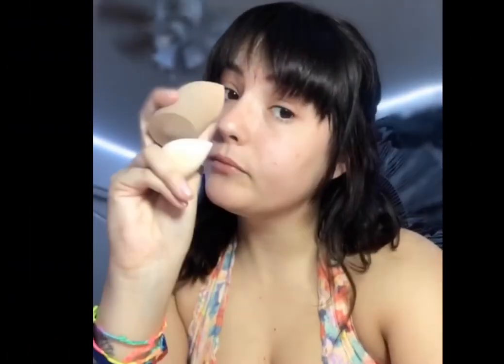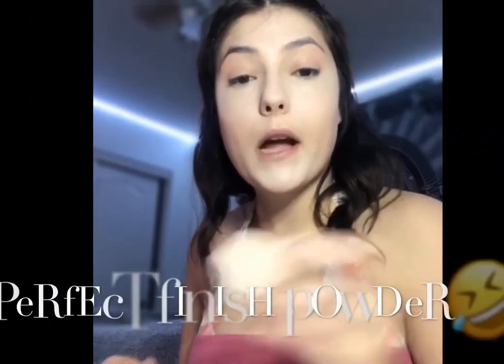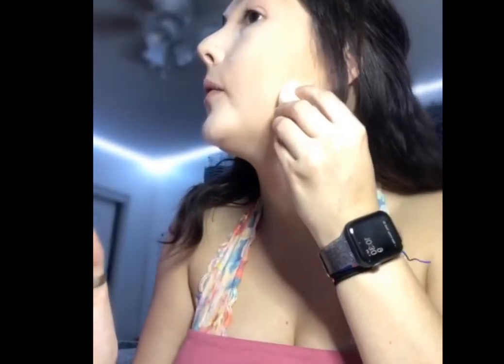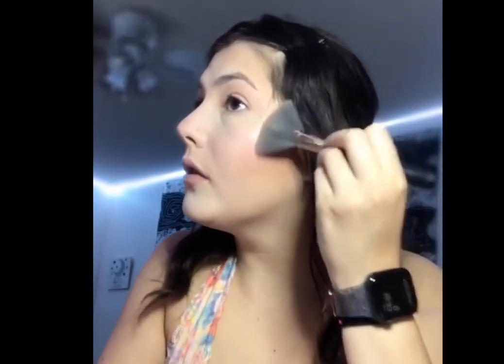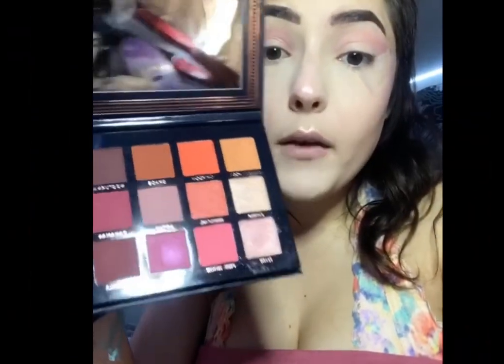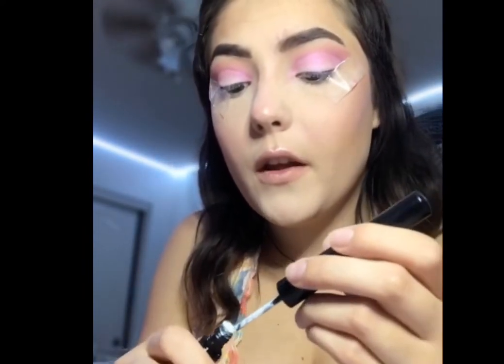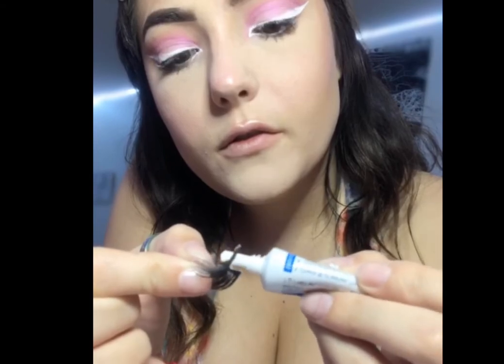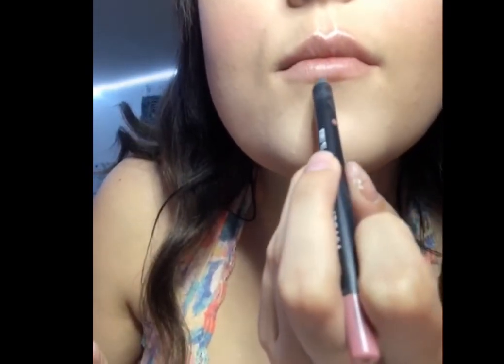Get Ready With Me (AFFORDABLE PRODUCTS)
Hi I’m Alicia! I’m 21 and a licensed Cosmetologist❣️I love makeup and hope to spread positivity and makeup knowledge or, wherever this takes me! ✈️🗽🏝🏔
LETS BE FRIENDS❣️
Business IG: @aliciaz_lookznlashez
PRODUCTS USED:
HEMPZ Lipgloss - $9

Hawaiian Tropics Weightless Face - $9

ELF Poreless Putty Primer - $8

Wet n’ Wild Photo Focus Foundation - $5

ELF HD Perfect Finish Powder - $6

ELF Hydrating Camo Concealer - $6

Physicians Formula Butter Bronzer - $13

Colourpop Cosmetics Blush Shade “ABOVE & BEYOND” in BYO Pallete - $45 (for large BYO Pallete)

OFRA Madison Miller ‘Sea Shimmer’ Highlight - $35 (worth it)

Anastasia Dip Brow Pomade - $21

Ace Beauté Scarlet Dusk Pallete - $35

Morphe X Jaclyn Hill Volume II Pallete - $39

NYX Epic Wear White Liquid Liner - $10

Maybelline Pumped Up Mascara - $8

DUO Lash Glue - $4

Mario Badescu Spray - $12